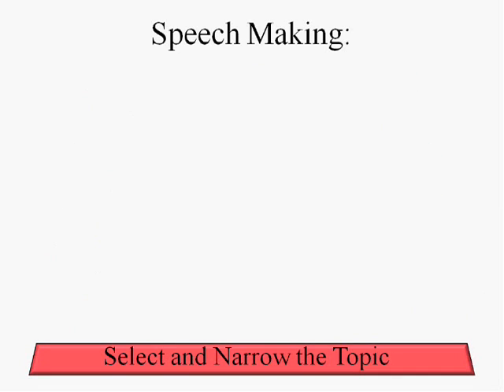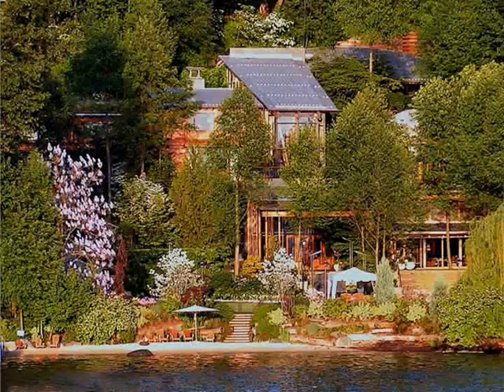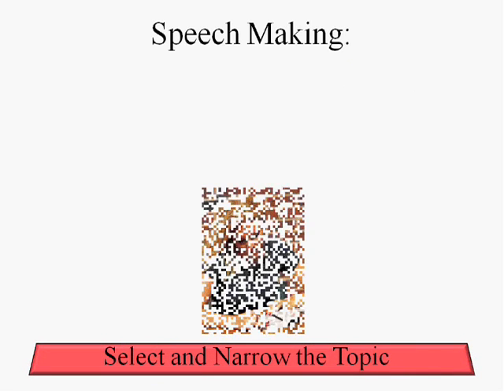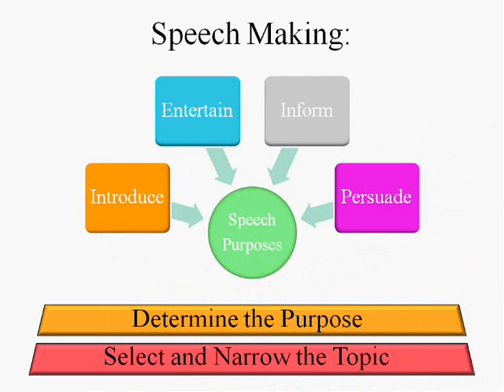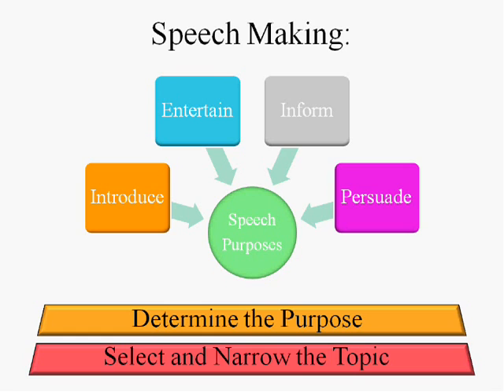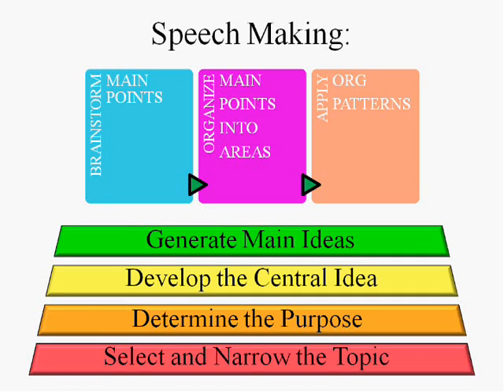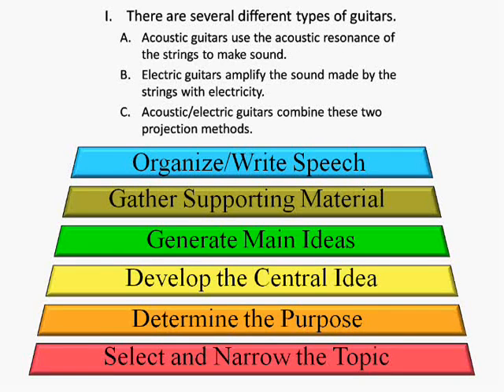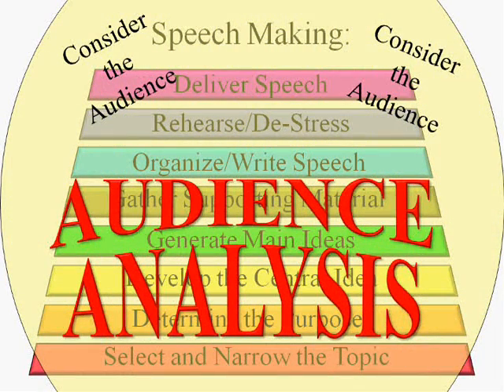Steps in the Speech Making Process